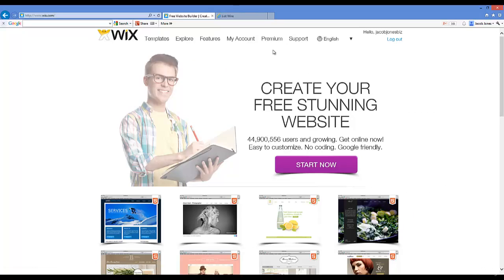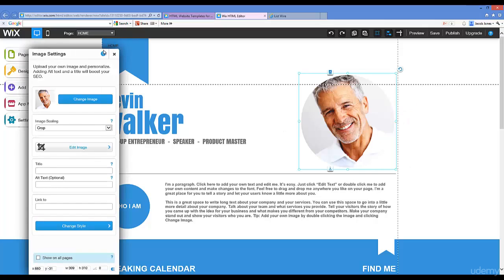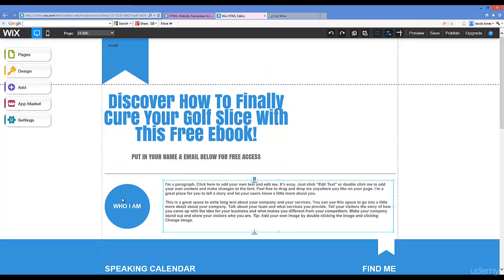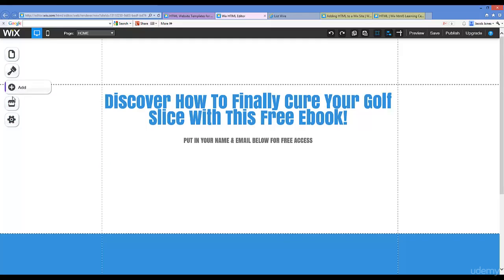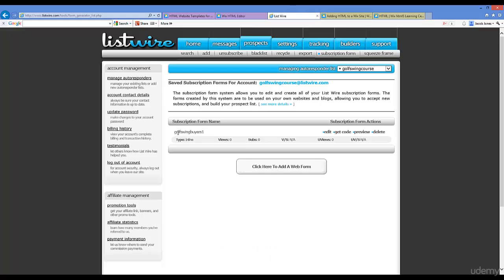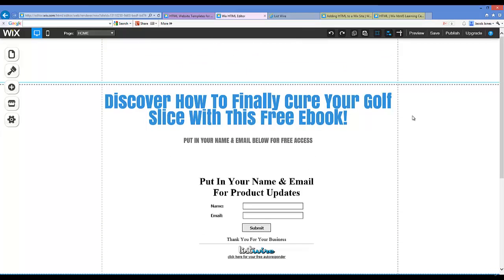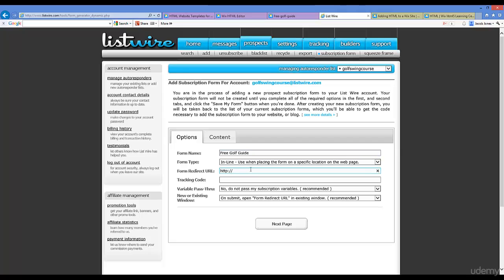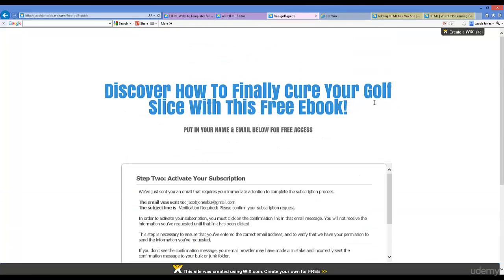20 How to Create a Landing Page Squeeze Page to Capture Leads For FREE